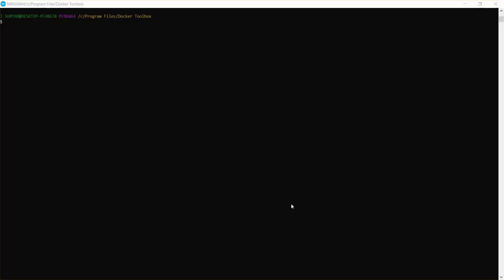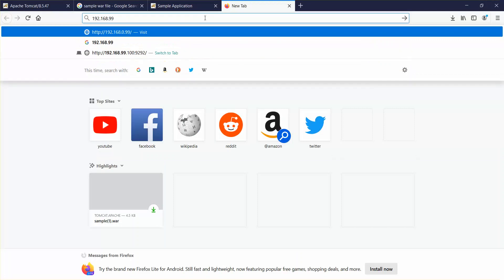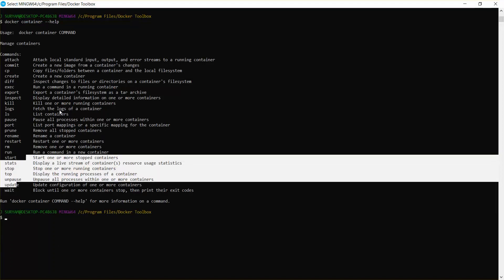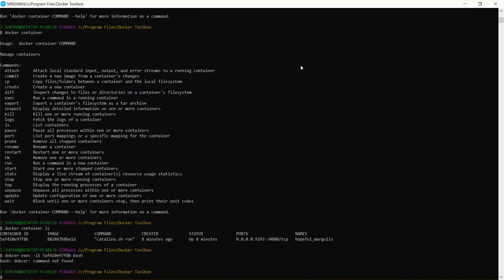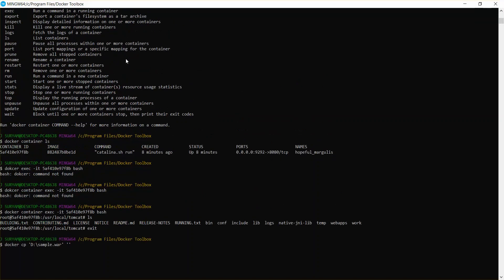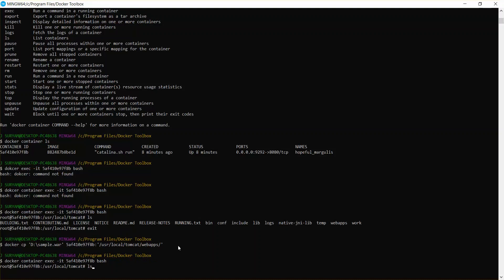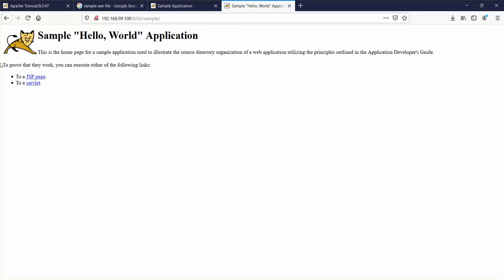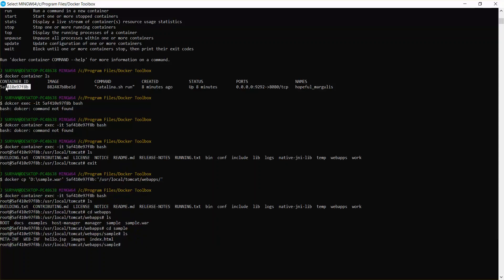Deploy WAR file in Docker Tomcat Container Step by Step | Part-2 - Intact Abode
1. Pull Tomcat image with specific version from Docker hub
2. Create Tomcat Container using docker image
3. Deploy sample.war file in docker tomcat /usr/local/tomcat/webapps/ folder
4. Check if application is working